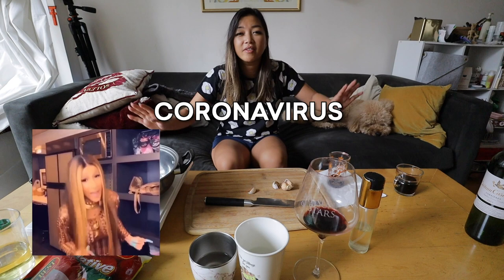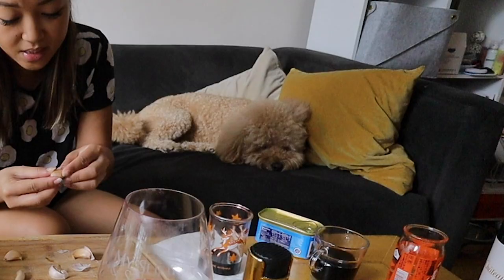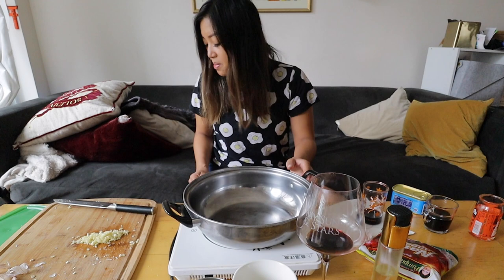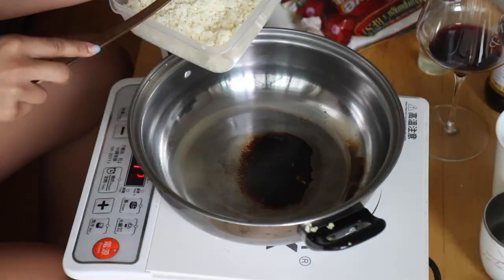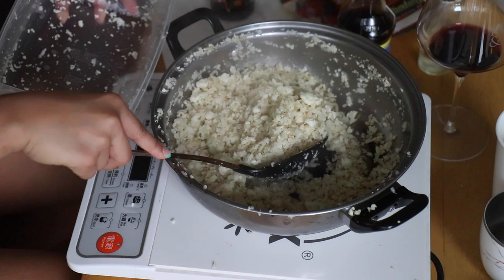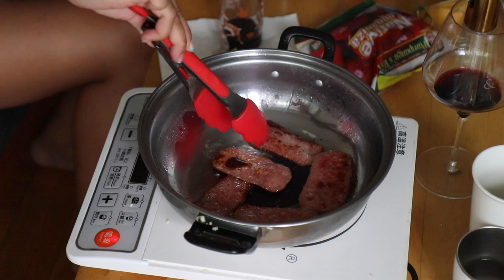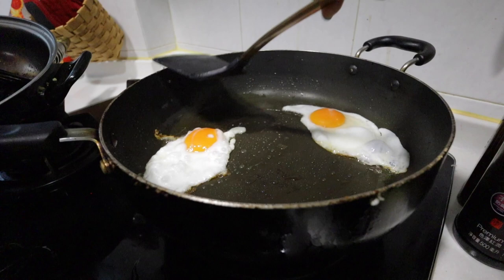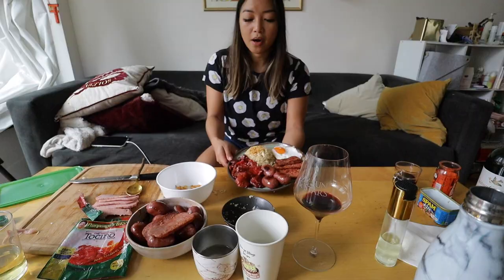Filipino Breakfast with Cauliflower Garlic Rice SarapSundayz Ep. 2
I may have been massively hungover while filming this episode of SarapSundayz, so it's a good thing I was cooking the ultimate cure - Filipino breakfast chock full of sweet, garlicky meats, crispy SPAM, cauliflower garlic rice, and the most beautiful orange-yolked fried egg!

My primary camera for video
My vlogging lens
My primary camera for photos